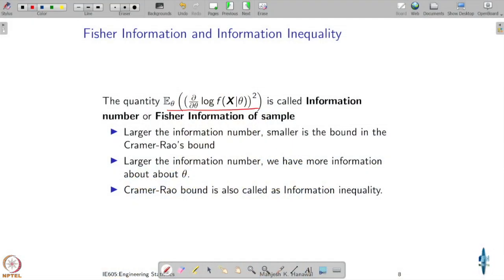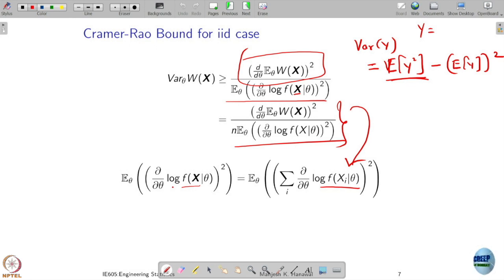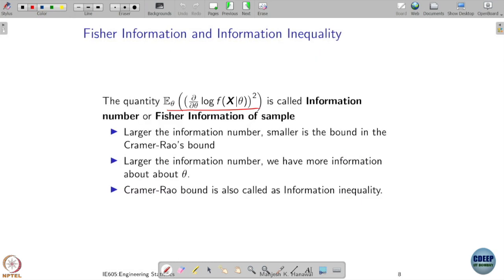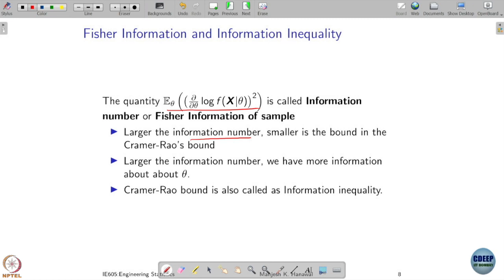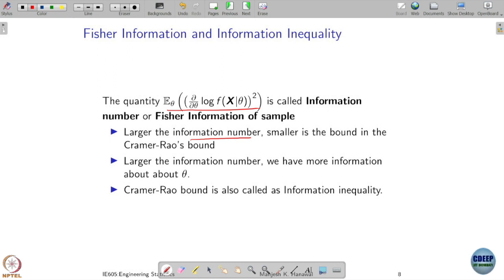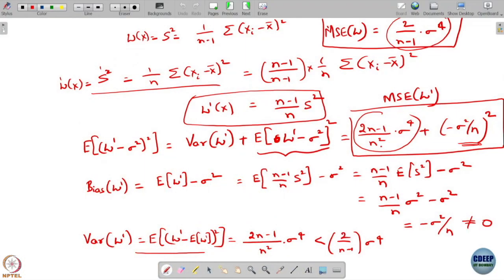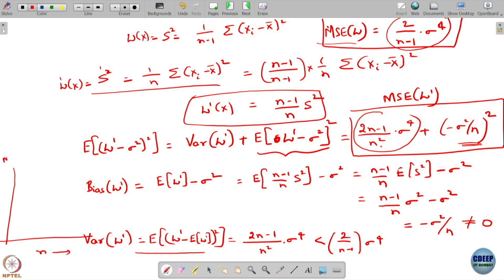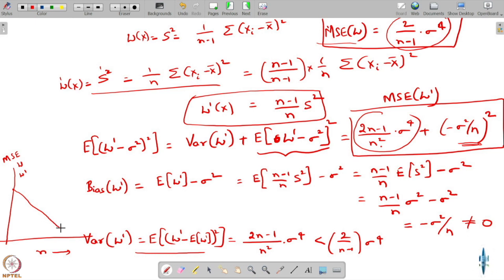Week 9: Lecture 41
Week 9: Lecture 41: Hypothesis Testing, Likelihood Ratio Test